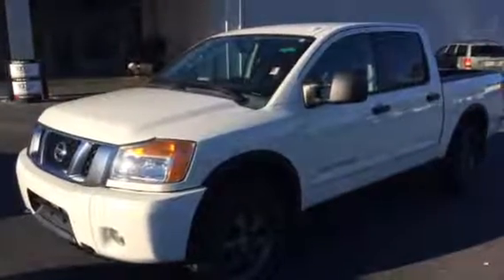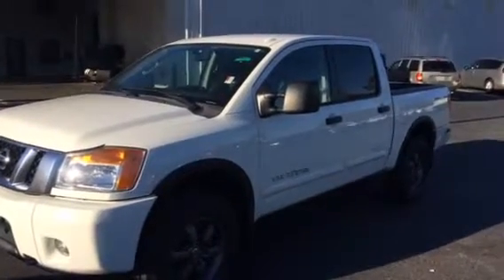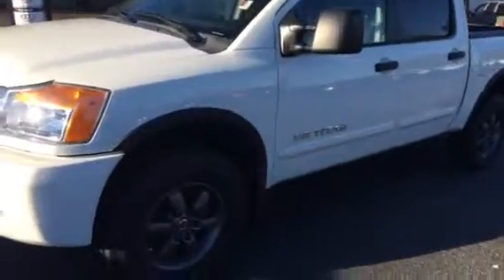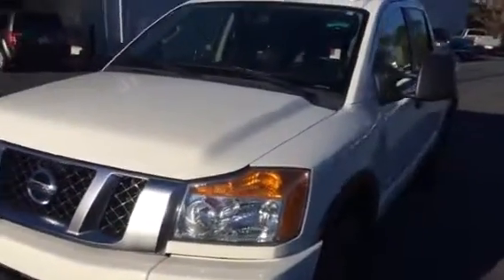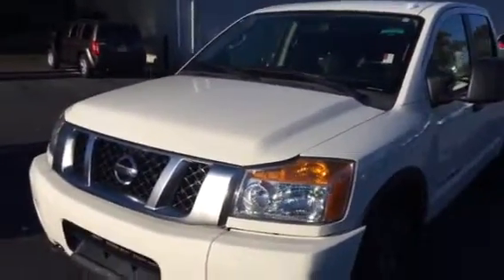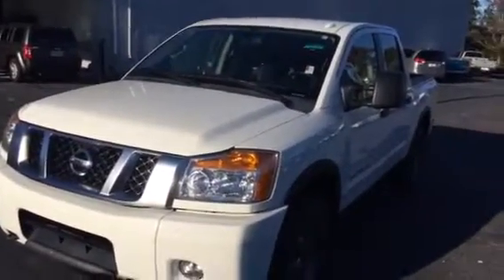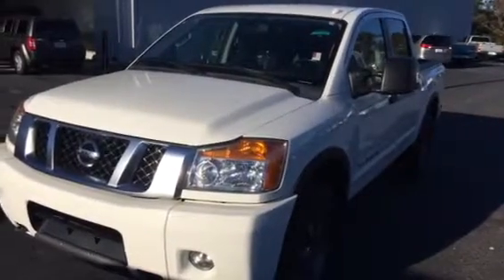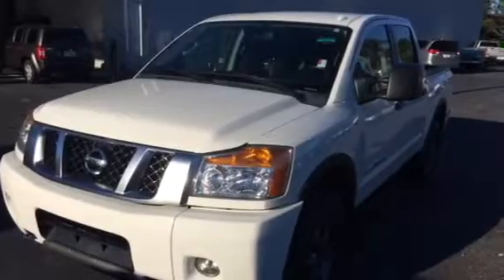2013 Nissan Titan v8 pro 4x4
White  2013 Nissan Titan v8 pro 4x4